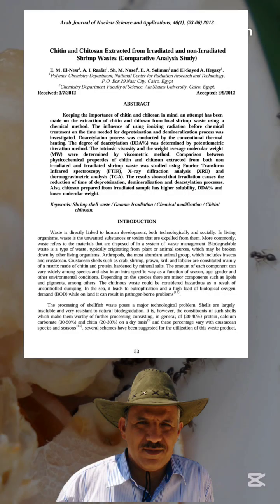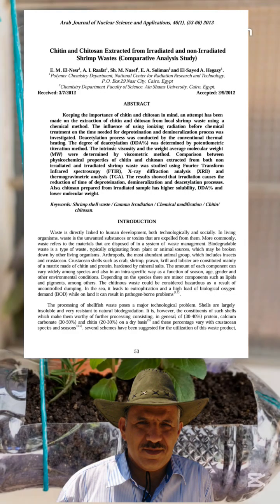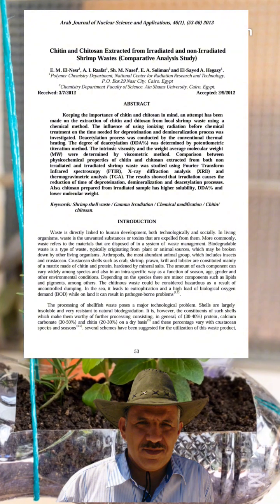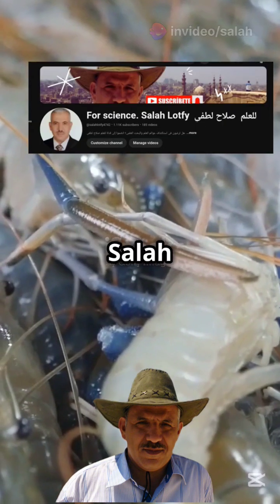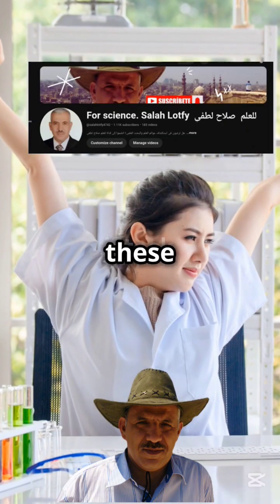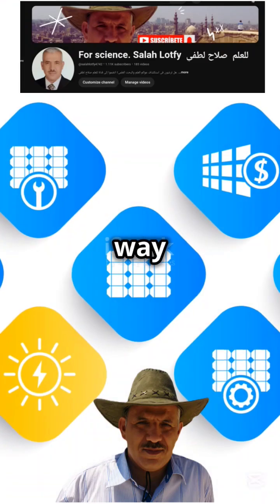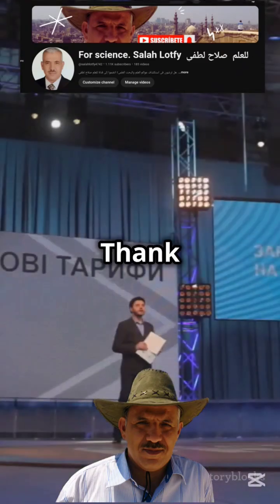Transforming Shrimp Shells: The Remarkable Potential of Chitin and Chitosan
Description:
Discover how researchers from the Egyptian Atomic Energy Authority and Ain Shams University are turning shrimp shells into valuable biopolymers. By extracting chitin and converting it into chitosan using eco-friendly gamma radiation techniques, they have unlocked innovative applications in agriculture, medicine, and water purification. Learn about this sustainable breakthrough, published in the Arab Journal of Nuclear Science and Applications. Join us at the For Science Salah Lotfy Channel as we celebrate science making a difference.